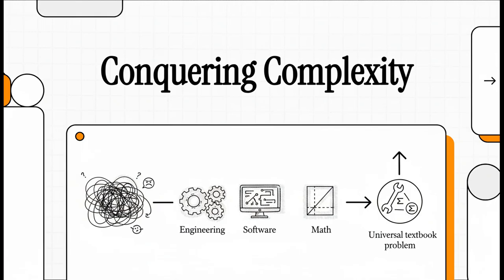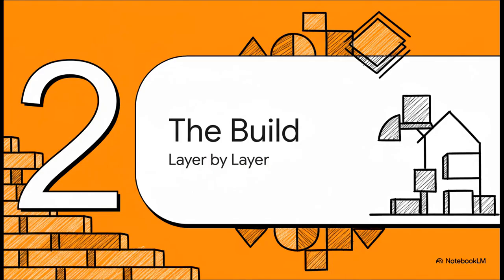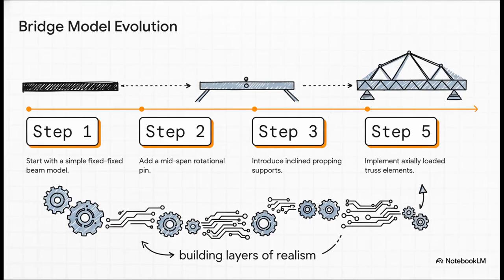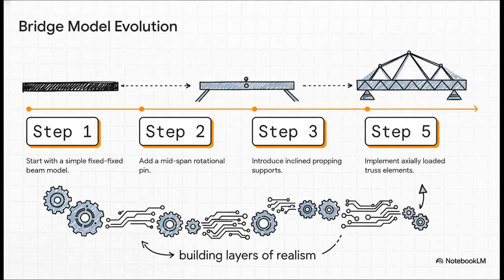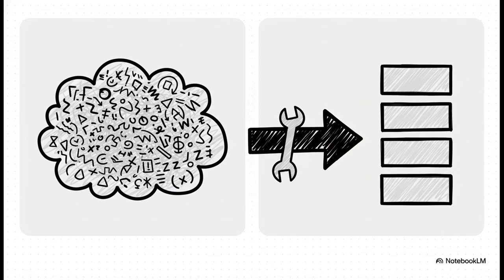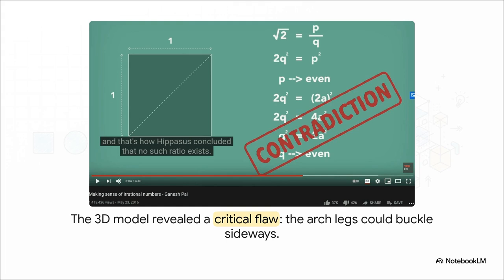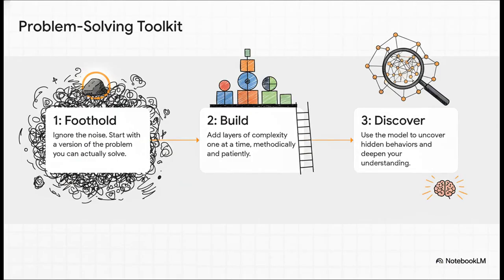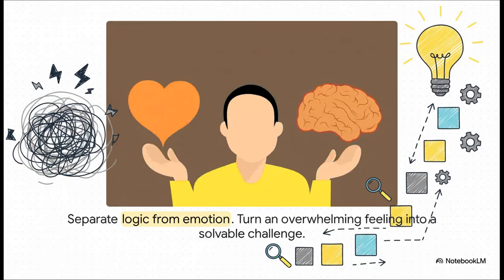BASICS OF ENGINEERING MATHEMATICS